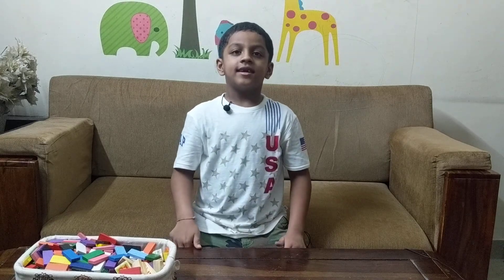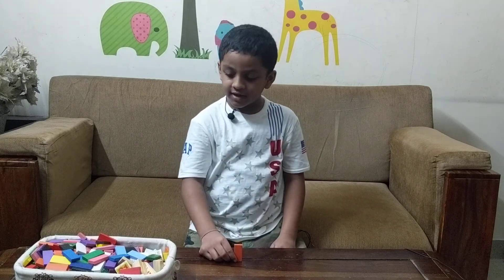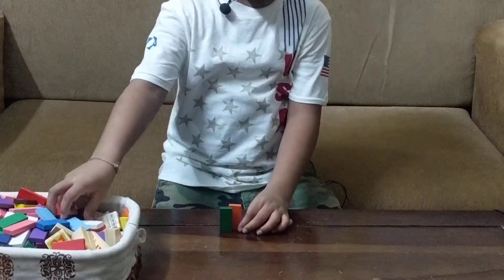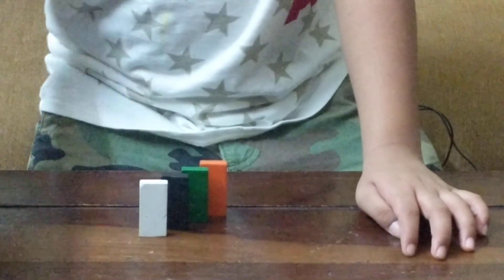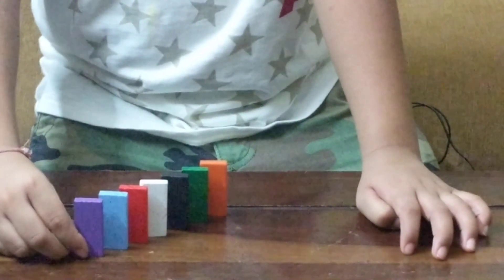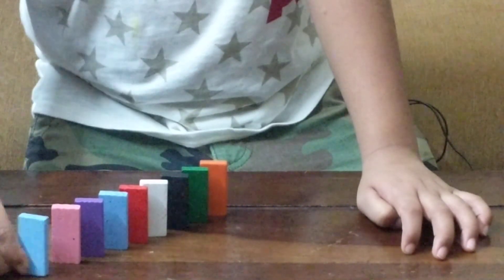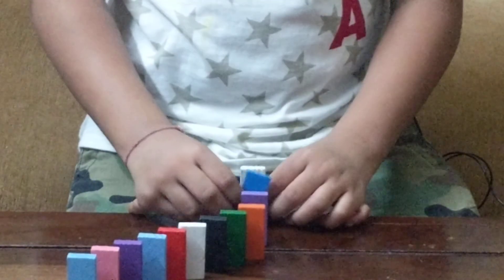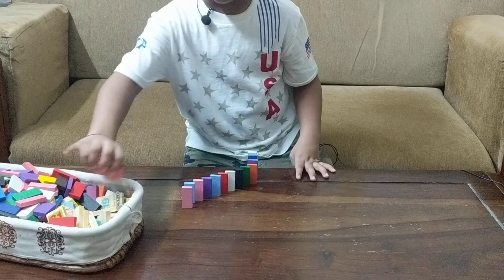Domino Tutorial Slider Technique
This Domino Video Tutorial explains how to setup the Slider Domino Technique.